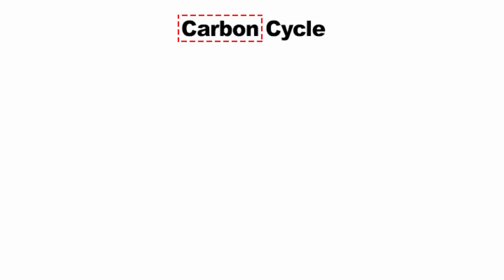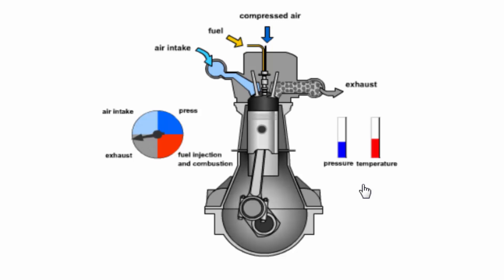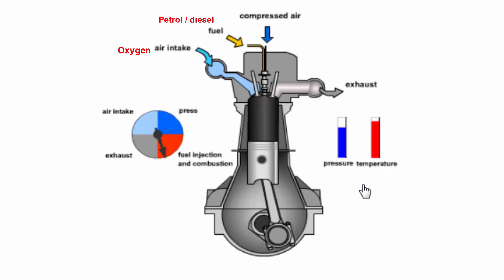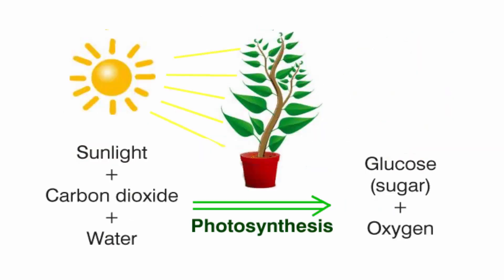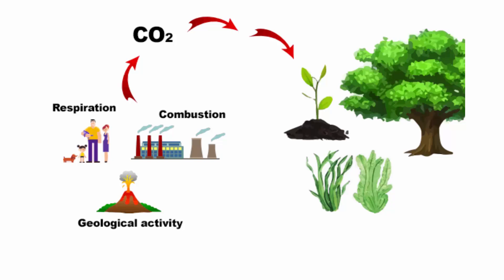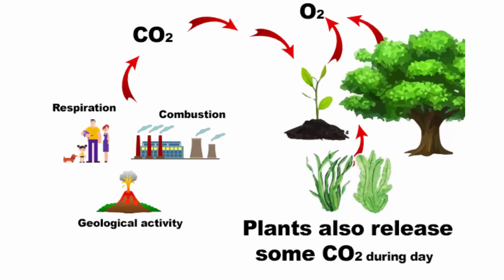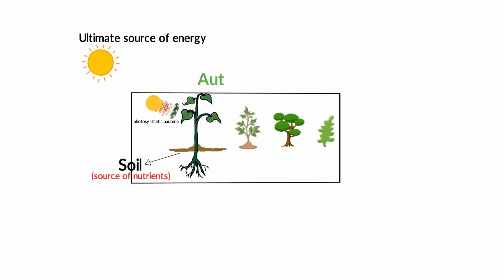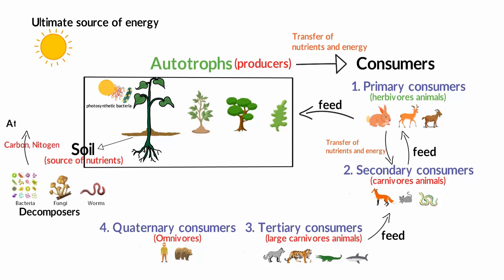What is Carbon Cycle | Environment & Ecology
In this video we will learn about Carbon cycle which belongs to the gaseous cycle of Biogeochemical cycles. The carbon cycle is mainly the conversion of carbon dioxide. This conversion is initiated by the fixation of carbon dioxide from the atmosphere through photosynthesis